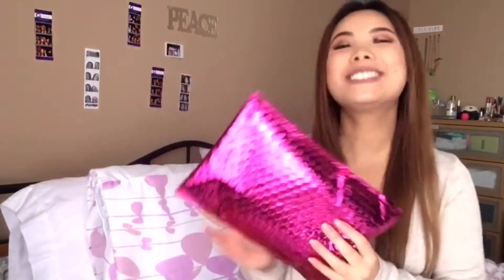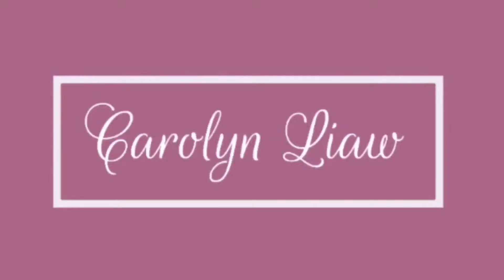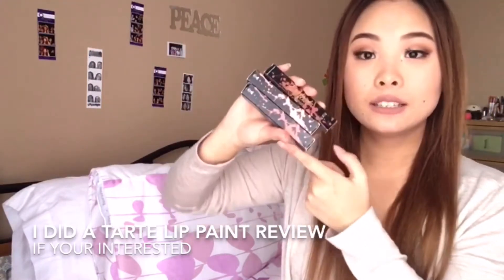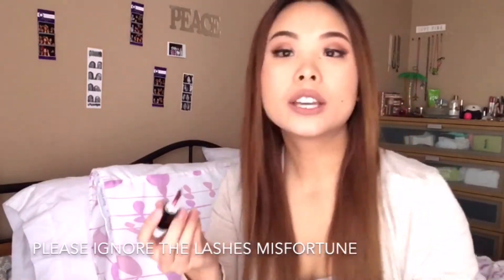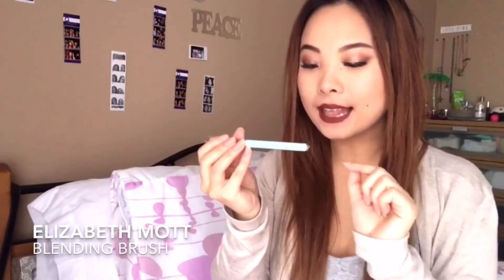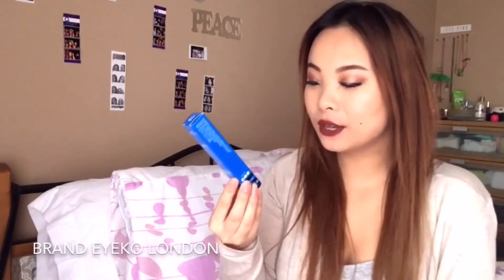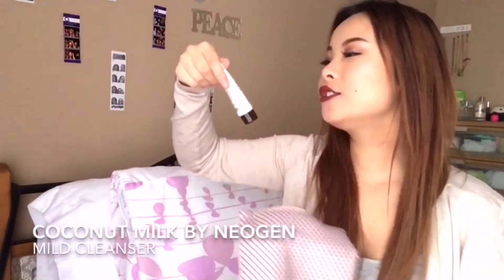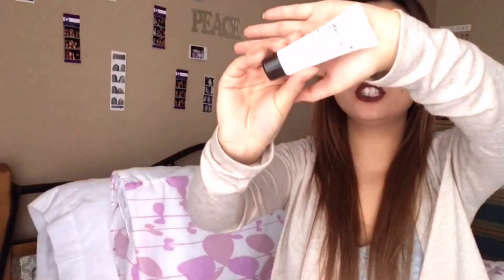IPSY March 2017 Unboxing| Try on ♡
Hello beauties ,

Monthly subscription IPSY Glam bag unboxing with me!

Do you ladies enjoy IPSY products too?